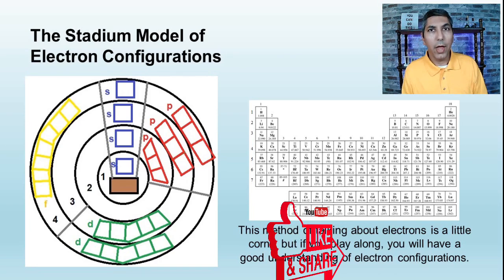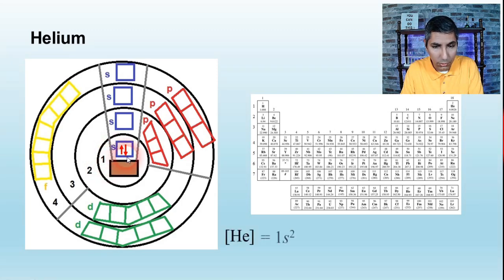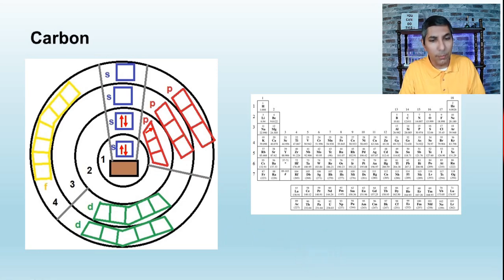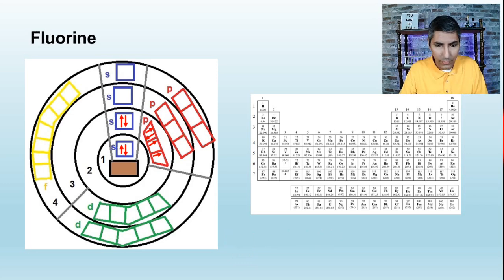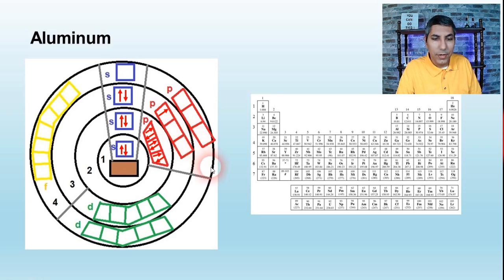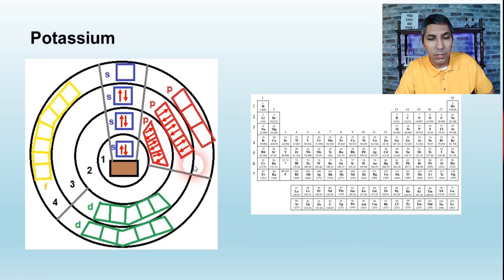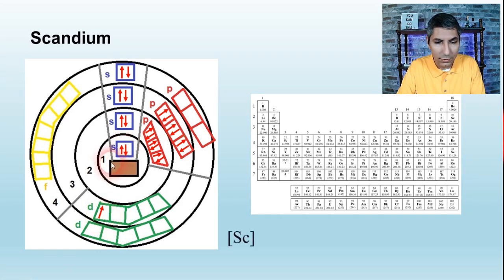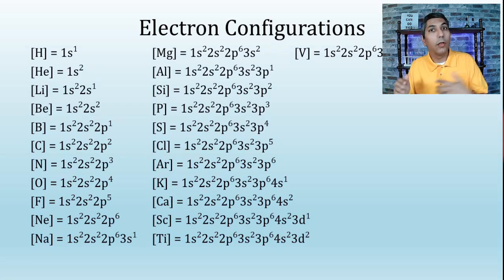How to Write Electron Configurations | The Stadium Model for Electrons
In this video, Mr. Krug shows students how to understand the basics of electron configurations using the Stadium Model of the atom.  He takes a slow and steady approach to electron configurations in this video and teaches students how to write configurations for the first 23 elements on the periodic table.
00:00  Introduction
01:03  How the Stadium Model Works
01:56  The First Elements
06:14  Carbon Is Different (Hund's Rule)
15:22  Where Does Potassium Sit?
17:21  Scandium - The First Transition Metal
20:15  Conclusion